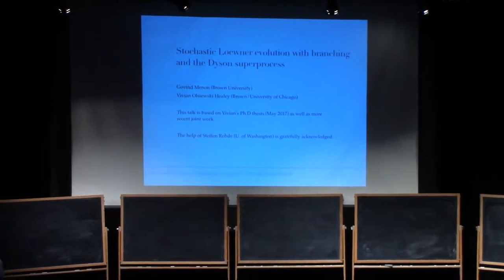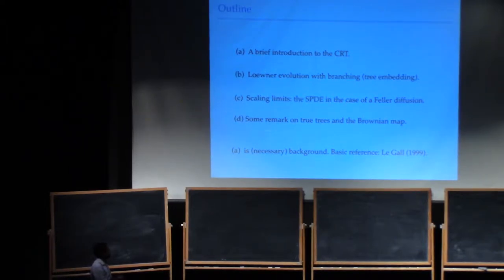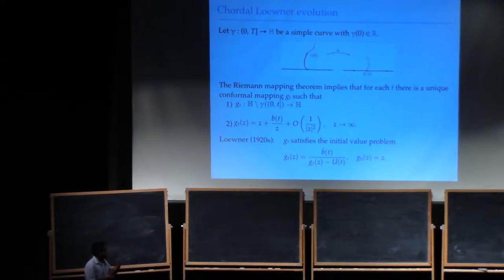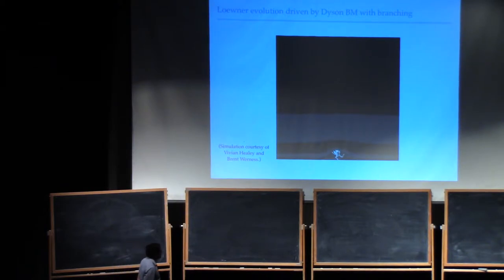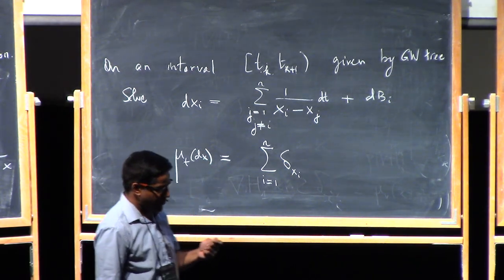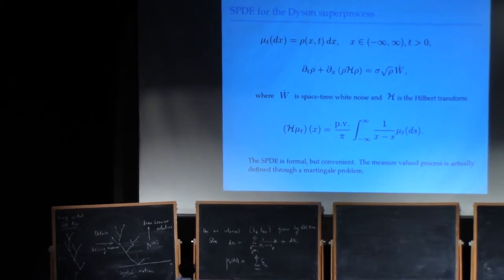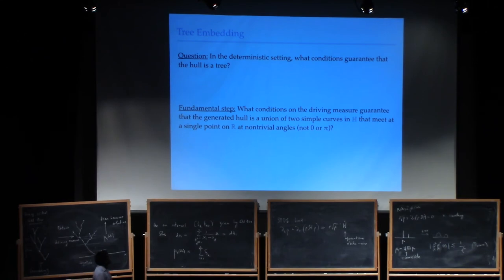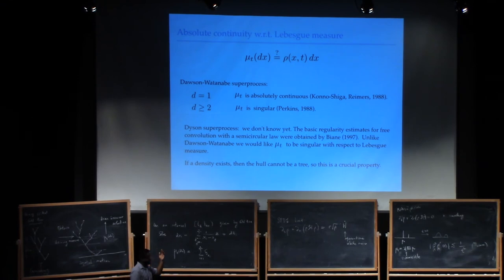Govind Menon (1.1) Stochastic Loewner evolution with branching and the Dyson superprocess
The purpose of this talk is to advertize a new stochastic Loewner evolution that was developed in my student Vivian Healey's 2017 thesis. This work was motivated by the desire to better understand the Brownian map by constructing explicit conformal maps that embed random trees, especially Aldous' continuum random tree, into the upper half plane. The main results are (i) conformal maps that embed finite Galton-Watson trees into the upper half plane via a stochastic Loewner evolution that includes branching; and (ii) a description of the scaling limit. Part (i) is completely rigorous, while part (ii) includes both formal calculations and rigorous results. At least formally, the scaling limit is a stochastic Loewner evolution driven by a measure valued diffusion that is the scaling limit of Dyson Brownian motion plus branching. We call this diffusion the Dyson superprocess. It can be seen as the free analogue of the Dawson Watanabe superprocess and it has several interesting connections with stochastic PDE.